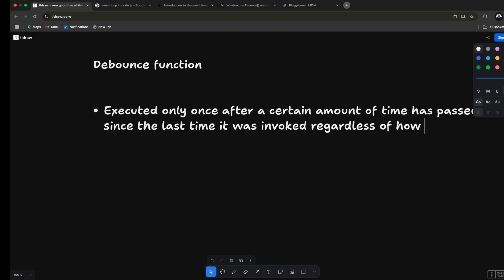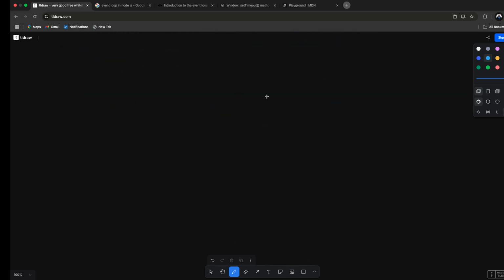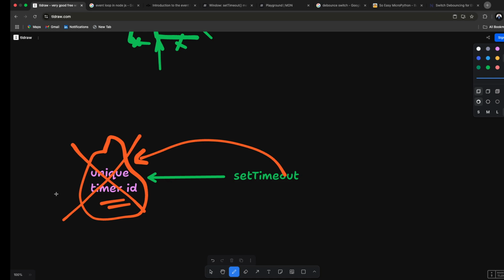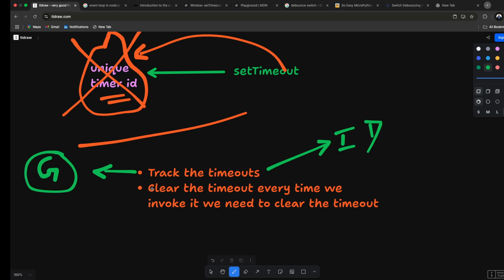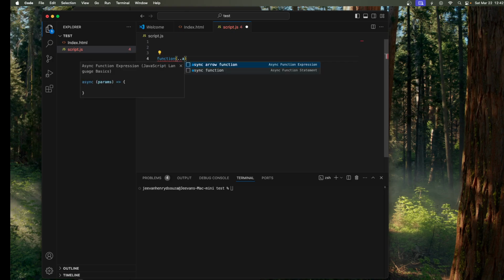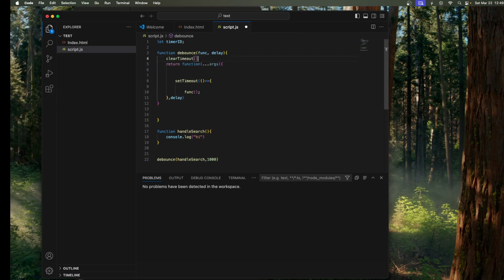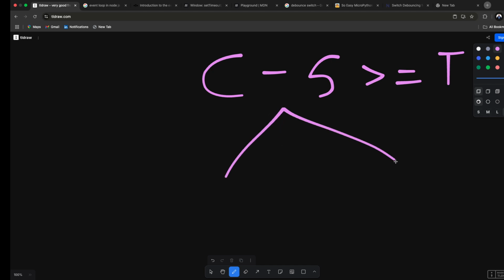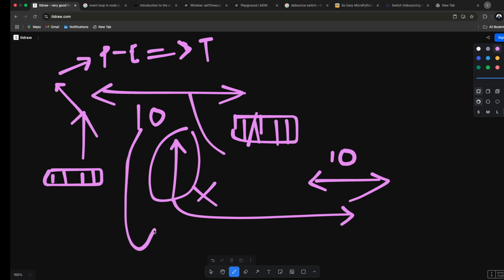Debouncing vs Throttling in JavaScript: Master Performance Optimization Techniques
Are you struggling to optimize performance in your JavaScript applications? In this video, we explore two powerful techniques—debouncing and throttling—that can help you manage frequent events like scrolling, resizing, or keystrokes more efficiently. Whether you're a beginner learning JavaScript or an experienced developer looking to enhance your skills, this guide will break down debouncing and throttling with clear explanations, practical examples, and real-world use cases.

In this tutorial, we’ll start by explaining what debouncing is and how it delays the execution of a function until a certain period of inactivity has passed. Then, we’ll dive into throttling, which limits how often a function can be executed over time. You’ll learn the key differences between debouncing and throttling, when to use each technique, and how to implement them in your projects. We’ll also cover common scenarios where these techniques shine, such as handling search input, infinite scrolling, or button clicks.

By the end of this video, you’ll have a solid understanding of performance optimization in JavaScript, and you’ll be able to apply debouncing and throttling to create smoother, more efficient web applications. We’ll also provide interactive code examples and live demonstrations to help you grasp these concepts quickly. Don’t let performance bottlenecks slow down your apps—watch now and master debouncing and throttling like a pro!